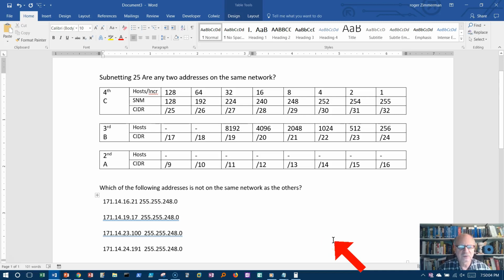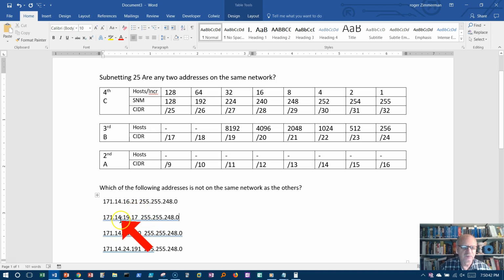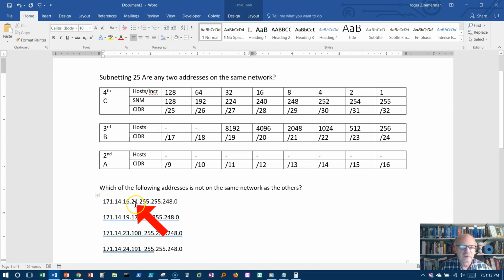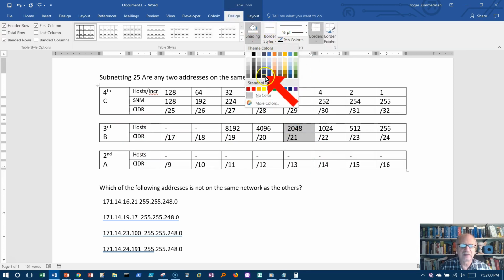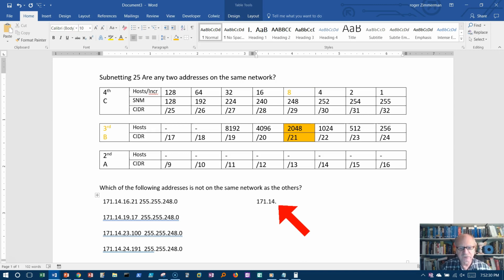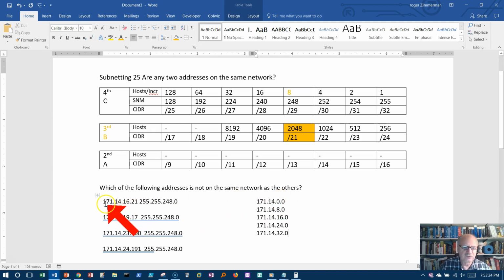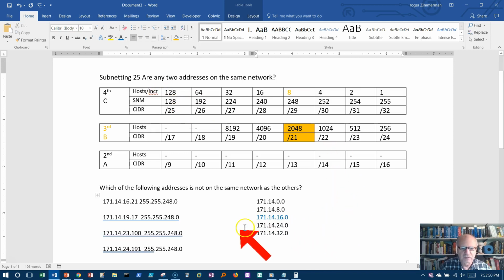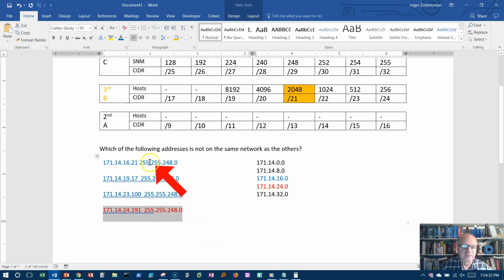Subnetting 25 Compare IP addresses